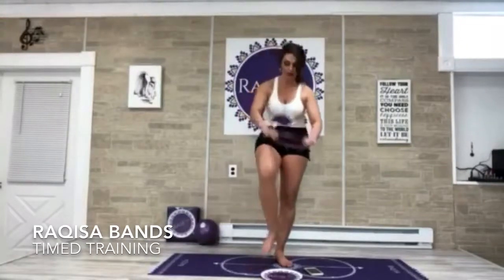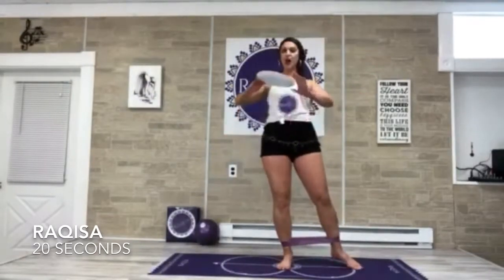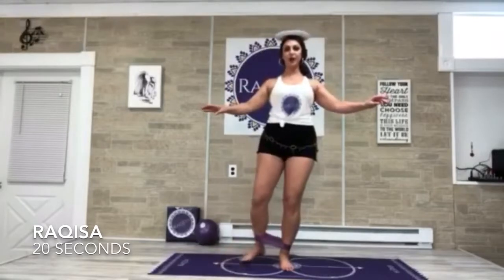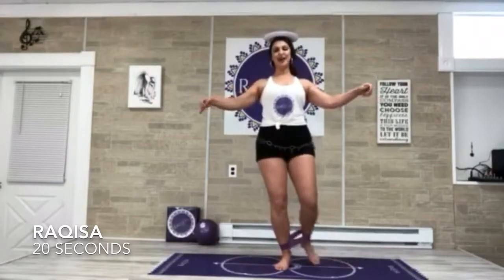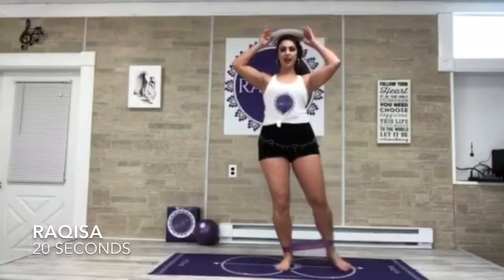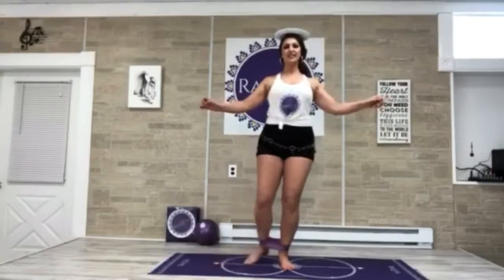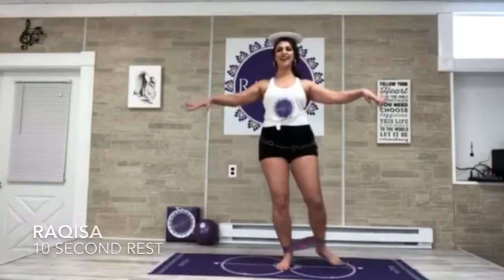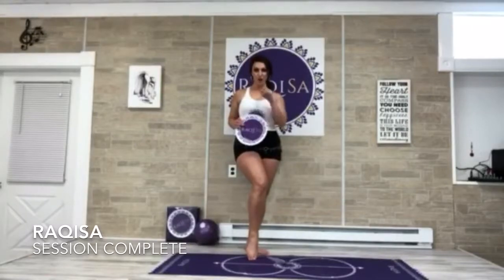Spring Training RAQISA Ankle Band Timed Series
Spring train with us and keep your body dancer fit! Mix and match our timed series designed to sculpt your muscles and enhance your posture. Workout anytime/anywhere RAQISA style! You’ll need our ankle resistance band and balance plate to ensure the best results!